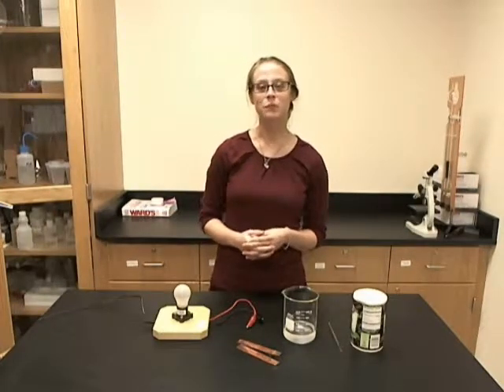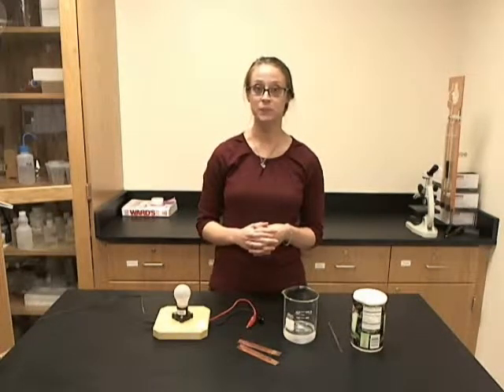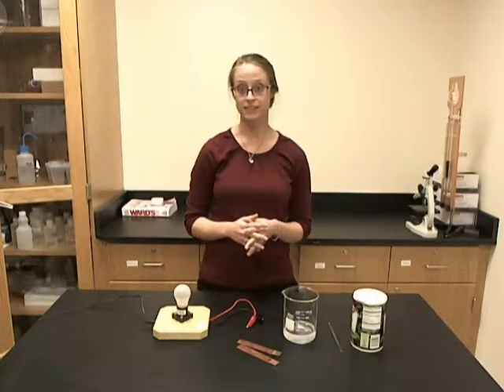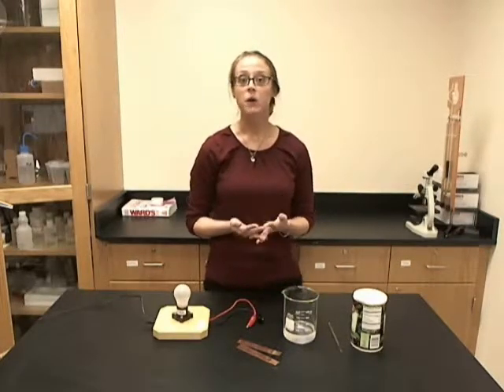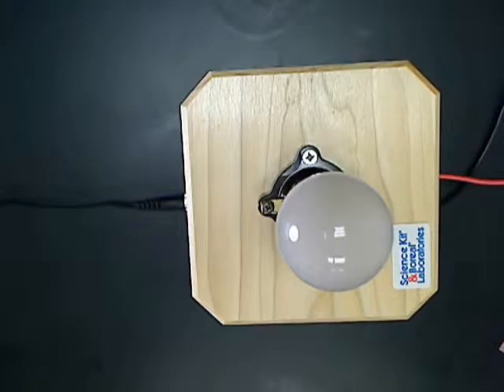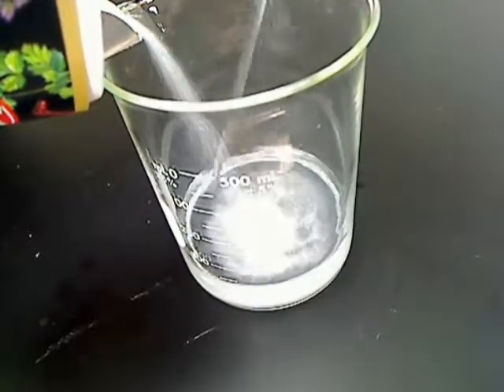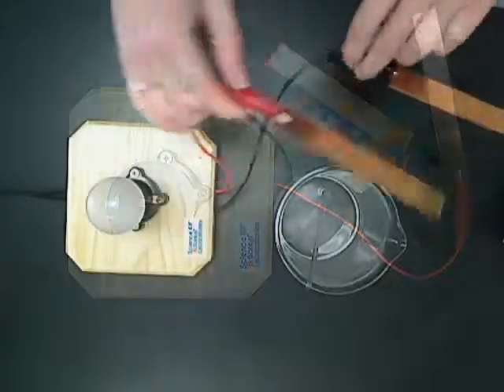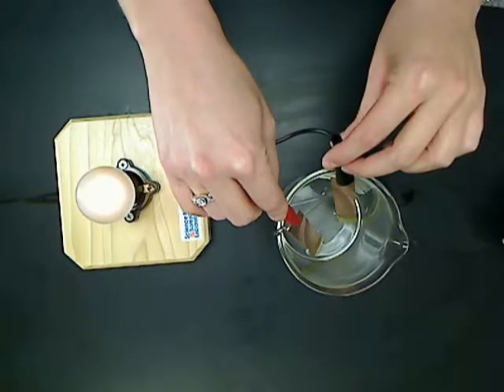Low Voltage Conductivity Indicator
This indicator has a bulb large enough to safely test the conductivity of liquids and the strength of electrolytes. Using an AC adapter (available separately), the voltage is stepped down from 110 VAC to 12 VDC to prevent accidental shocks. The indicator uses two alligator clips; a 12V/15W light bulb; and comes with 2 electrodes; instruction sheet; list of activities; and suggestions for follow-up activities. Developed by Science Kit's Product Development Team. Grades 7--11.